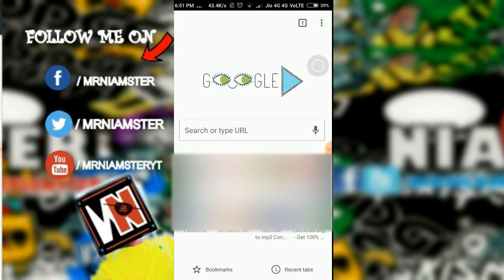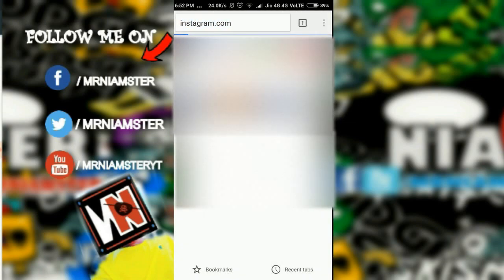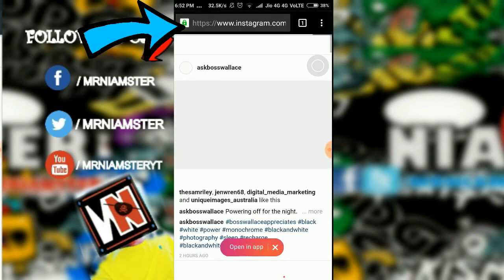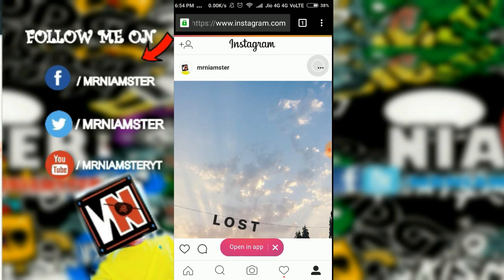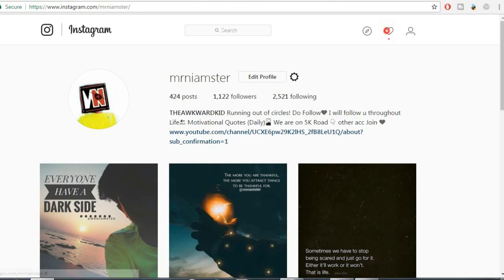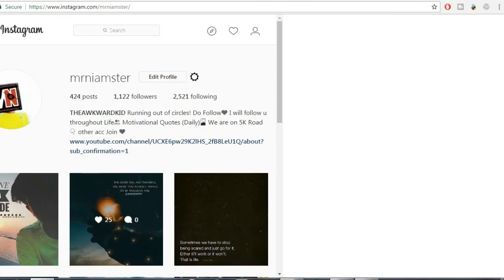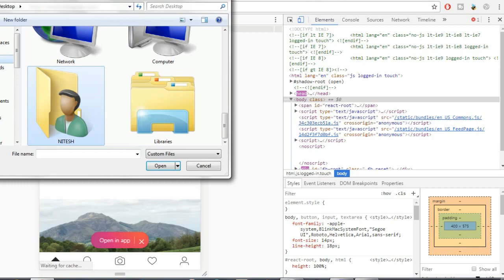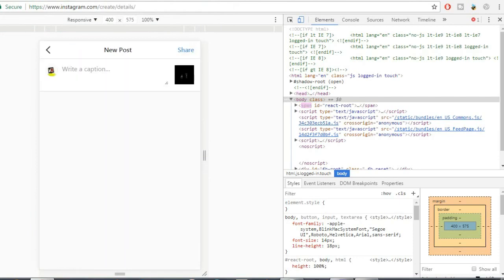HOW TO POST PHOTOS ON INSTAGRAM THROUGH BROWSER FROM COMPUTER | NO GRAMBLR | (2017)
Instagram users can now post photos through any mobile, desktop browser. Here's how
The trick here is to fool your desktop browser into opening the updated mobile web app version of Instagram.
Uploading on Instagram using a desktop browser

The trick here is to fool your desktop browser into opening the mobile web app version of Instagram. It’s easy to change the ‘User Agent’ on most desktop browsers. A ‘User Agent’ communicates your device details to a browser. It will let your browser know what kind of device you are using to open the same.

Chrome

If you are using Google Chrome this is what you need to do. Open an Incognito Window. From the settings tab on the top right corner, head to ‘More Tools’-’Developer Tools’. Once a sidebar with codes pops out, click on the icon that displays a phone and a tablet (toggle device toolbar), on the top left corner of the sidebar.

Safari

You can repeat the same process in Safari. Open the browser, head to Preferences-Advanced-Check box saying ‘Show Develop menu in menu bar’. Open a private browsing window here as well. Go to Develop-User Agent-Safari -- iOS 10 -- iPhone. Now sign-in on Instagram.com, click the camera button and start your upload process.

Switching to the web version of the social network can help users save battery, data and storage

Instagram has updated the mobile version of its website, giving users a reason to delete the app.